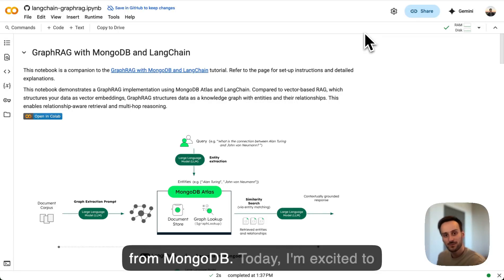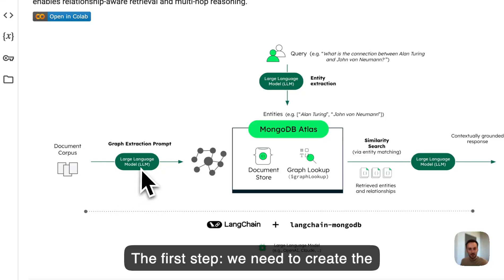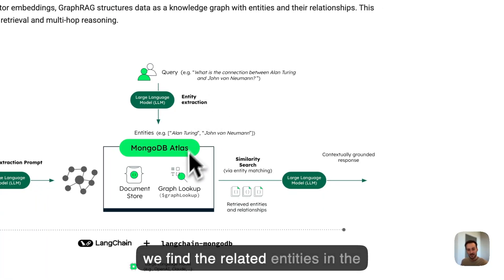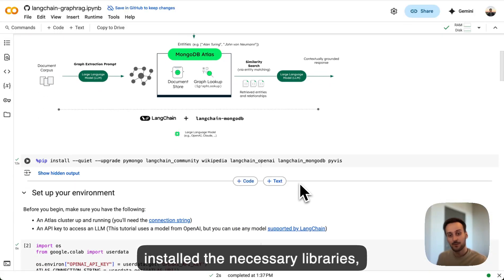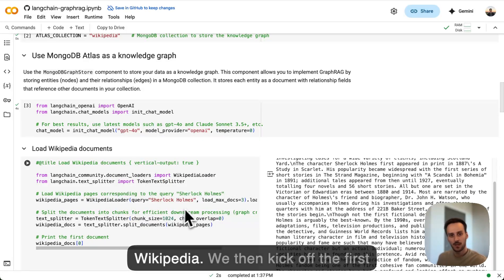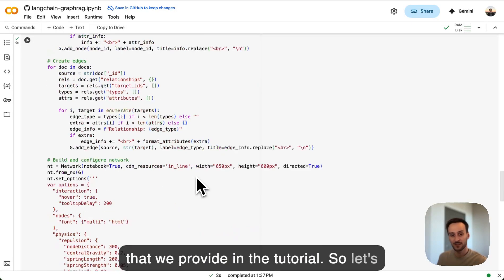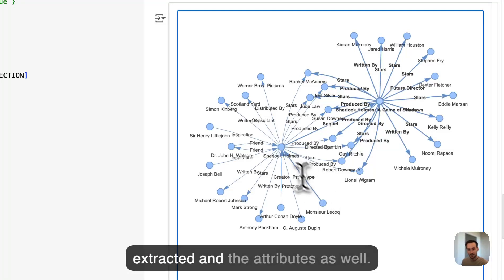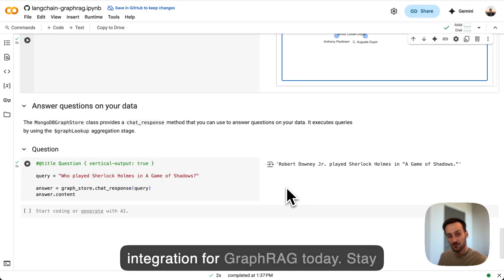Demo: MongoDB Atlas and Langchain integration for GraphRAG!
In this MongoDB video, we'll explore the exciting new MongoDB Atlas and Langchain integration for GraphRAG. This session is designed to be interactive and informative, guiding you through the process of creating a knowledge graph from input data and utilizing it to enhance query responses. Join us as we delve into practical examples and demonstrate how this integration can significantly improve the accuracy of answers generated by language models.